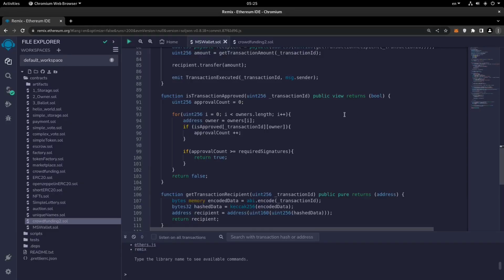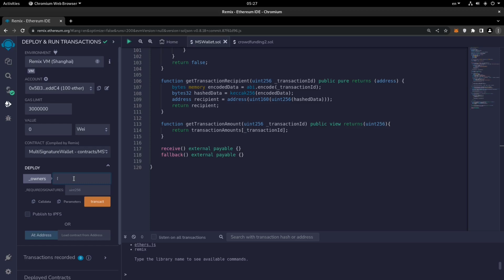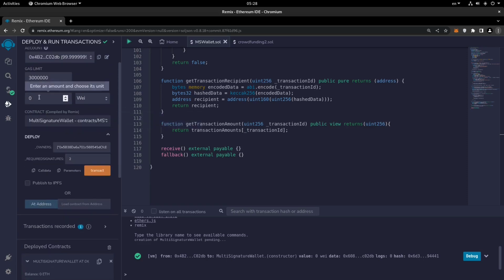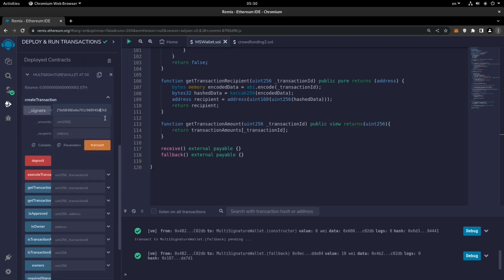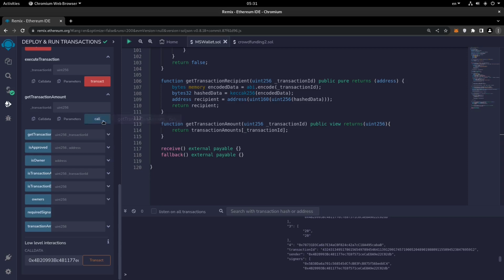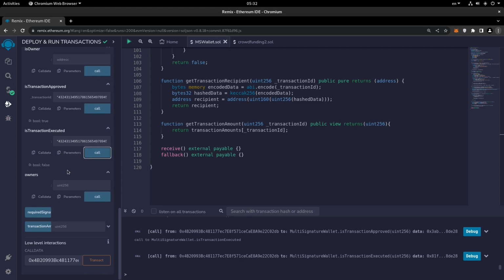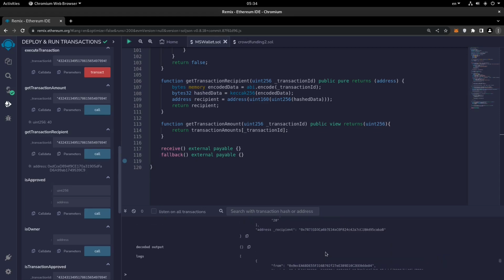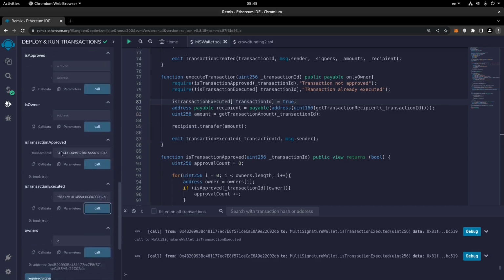#38 Multi-Signature Wallet Smart Contract - Part 5/5